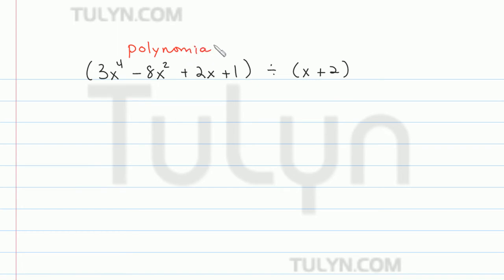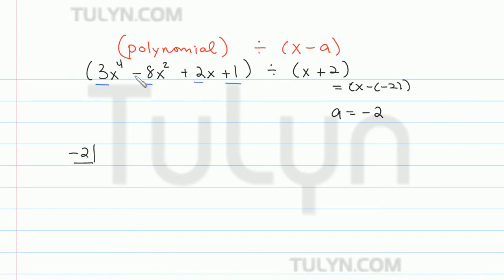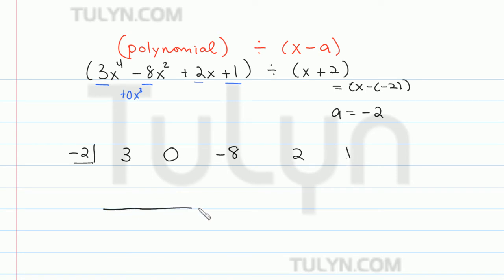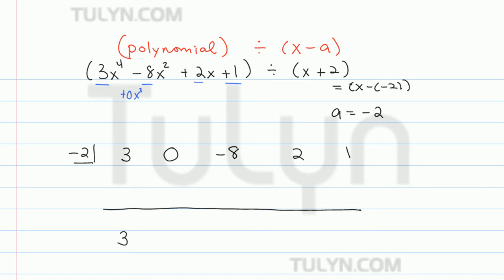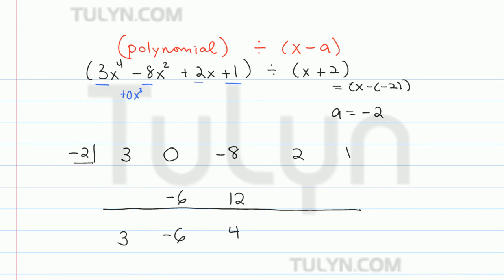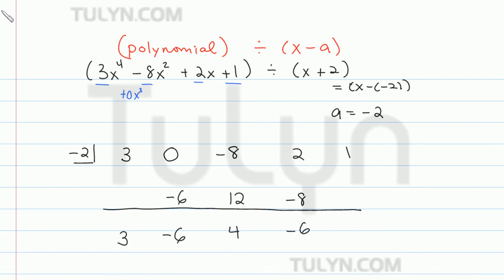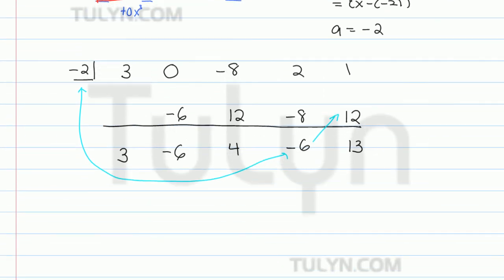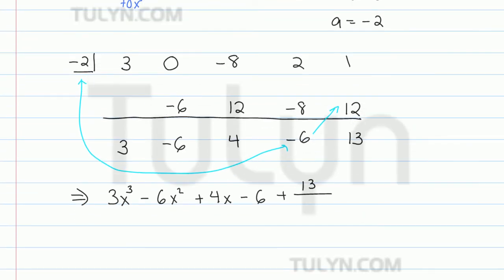synthetic division 9